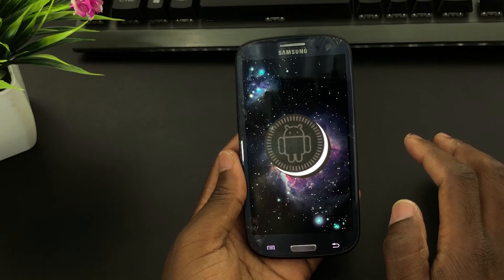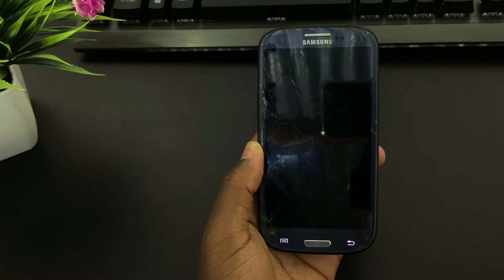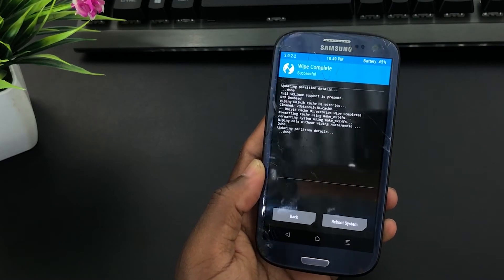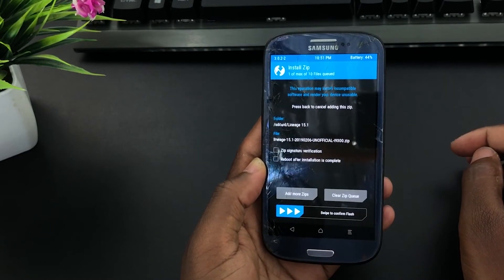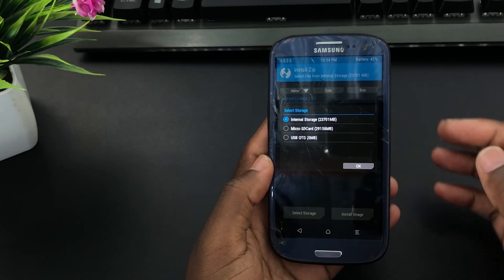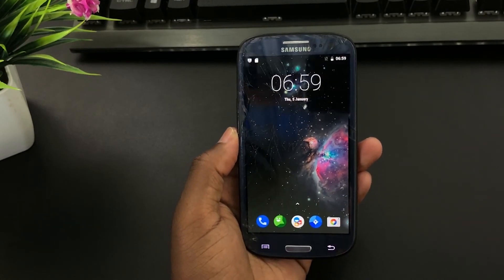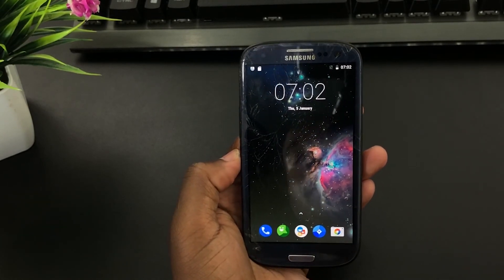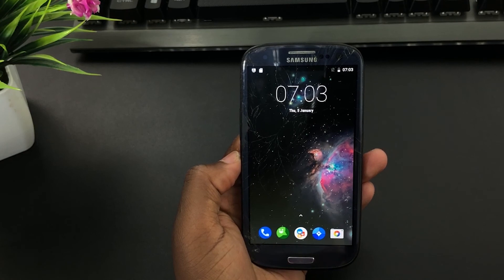How To Install Android 8.1 on Samsung Galaxy S3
Today I’m going to show you how to install android 8.1 on Samsung Galaxy S3. In order to install this Custom ROM this is what must do:
1. Charge your phone to at least 70 to 80%
2. Download TWRP and Install it (YOU DON’T NEED ROOT TO DO THIS)
3. Download the Custom ROM and copy it to your internal storage
4. Download GApps and copy it to your internal storage

Once you have done all of these you can proceed with the installation.

Download link